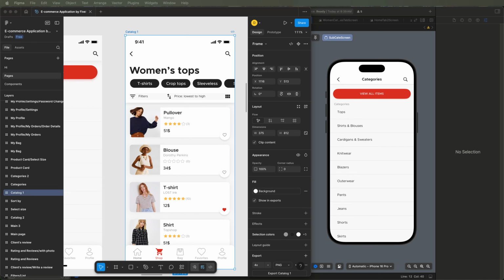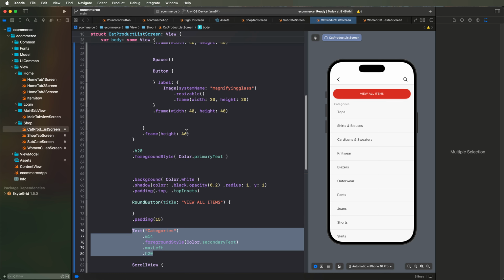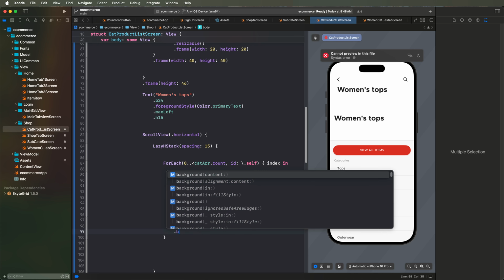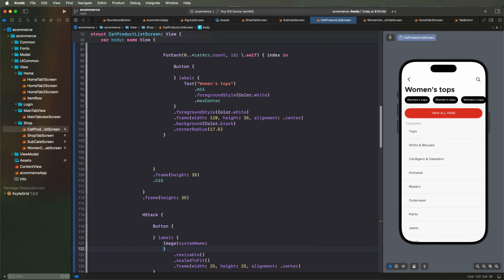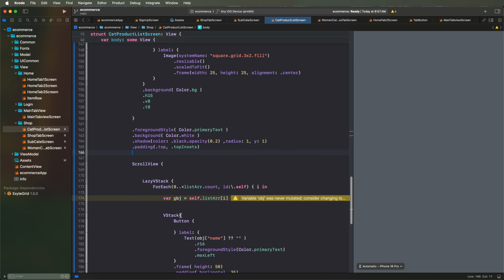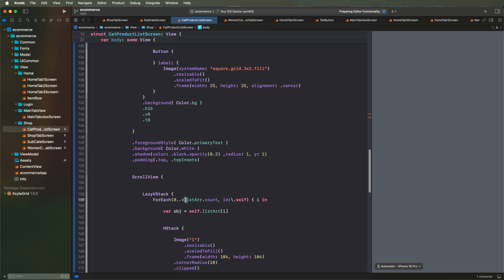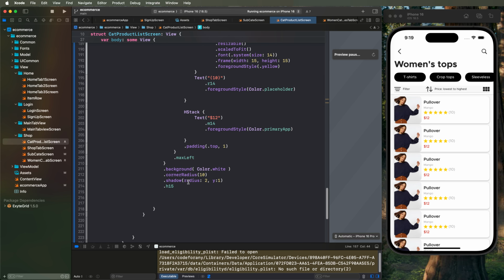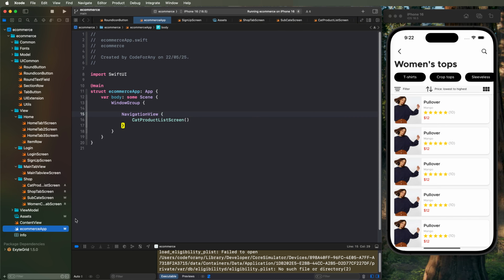SwiftUI E-Commerce App – Categories Items ListView UI | iOS Shopping App UI Design #11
🛍️ E-Commerce Mobile App in SwiftUI – Build Category Items ListView UI

In this SwiftUI tutorial, we build a sleek and modern Categories Items ListView UI for an iOS E-Commerce mobile application. This screen is designed to display product items based on the selected category (Women, Men, Kids, etc.) with a smooth and user-friendly interface.

✅ What You’ll Learn:
 • SwiftUI ListView & ScrollView integration
 • Displaying products under categories
 • Custom card views with product images
 • Building responsive layouts for all iOS devices
 • Clean and scalable UI architecture

📲 Series Includes:
 • SwiftUI UI Components
 • Navigation & TabView Setup
 • API Integration (Future Parts)
 • User Authentication
 • Cart, Checkout, and Order Flow

🧑‍💻 Tech Stack:
 • SwiftUI
 • Xcode
 • MVVM Architecture